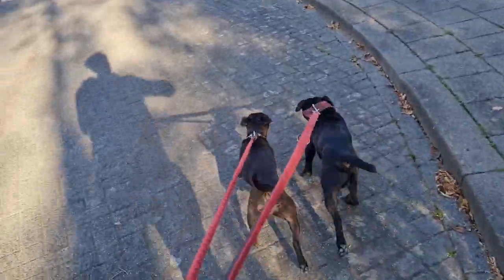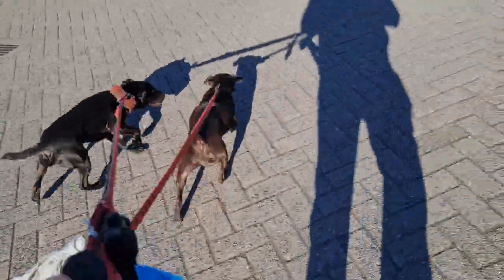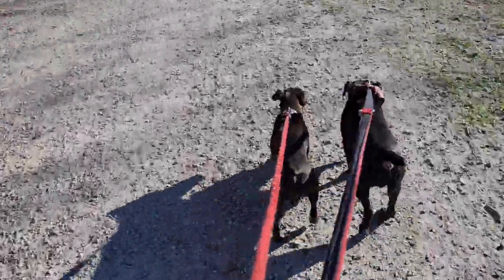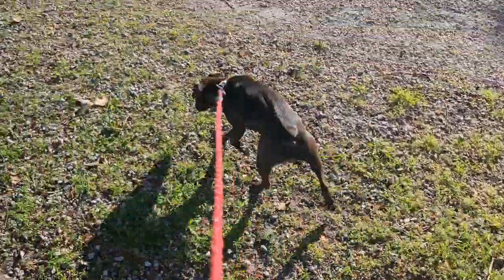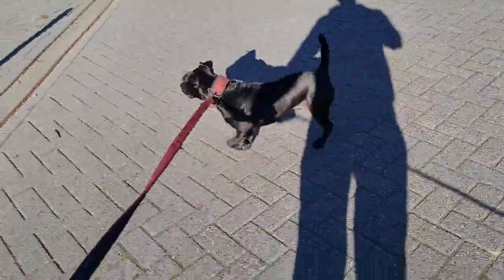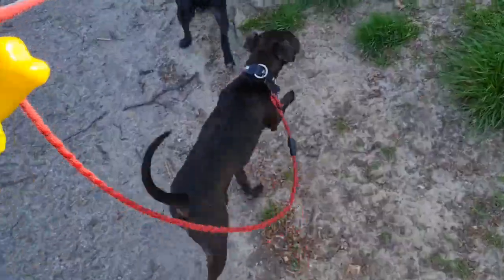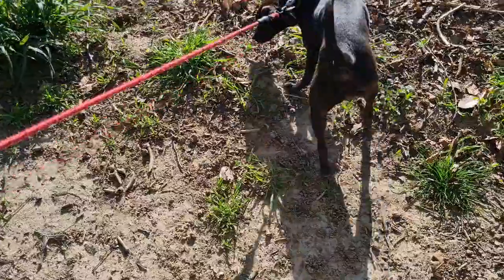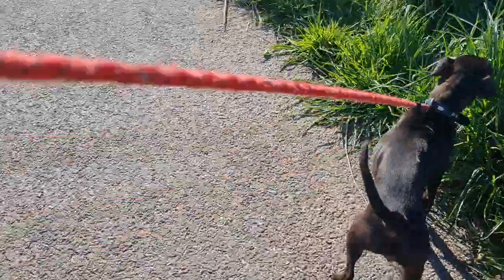RECOMMENDATIONS functional purebred Dogs to Keep with Patterdale Terriers Fell dogs. Hunt & Protect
SUPPLEMENTAL VALUE